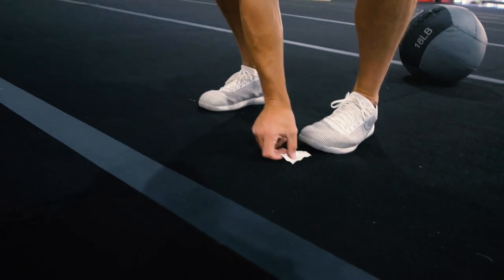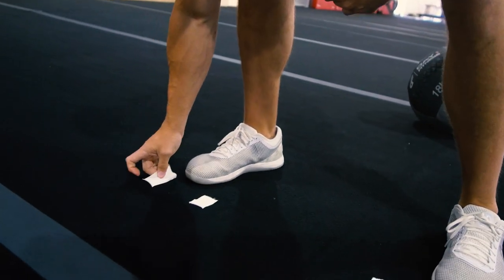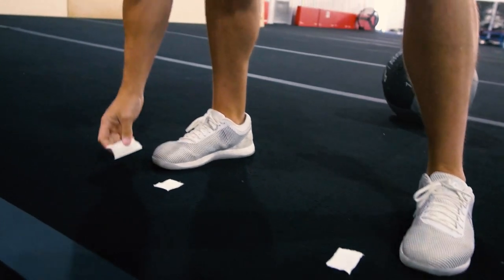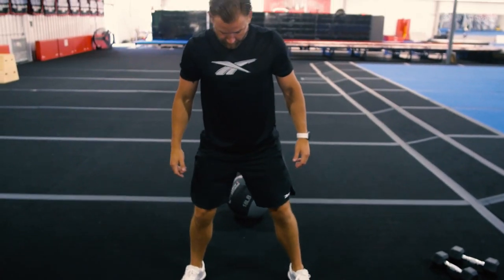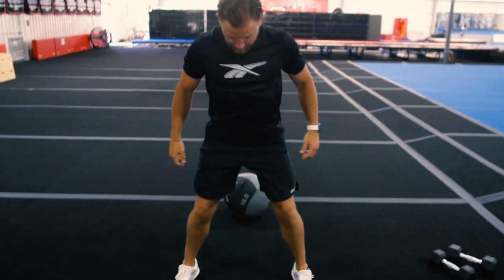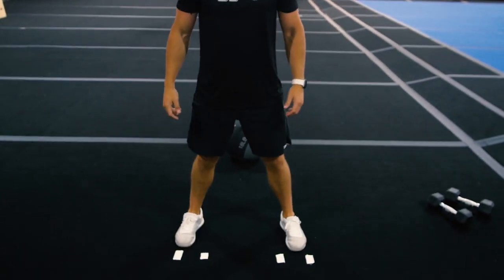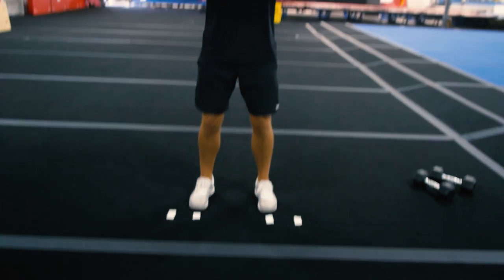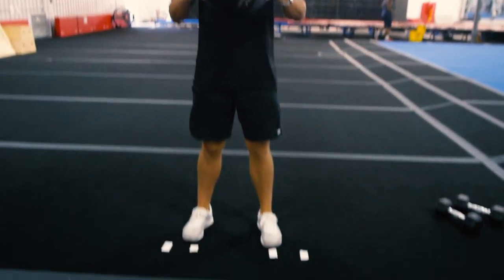Hopping out TOO WIDE during partner stunting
When a stunt isn't quite getting high enough to hit at the top, at times our guys will catch while hopping their feet out too wide.  This makes the catch off balance and can be unsafe for our top girls.

With a little bit of athletic tape and weight, you can create a cheer strength and conditioning exercise to improve your toss.

Ideally, we wouldn't want the feet to move at all, but a slight lateral travel is okay as long as it stays in a recoverable width.

Give this exercise a shot!